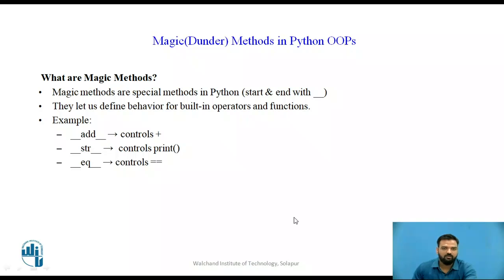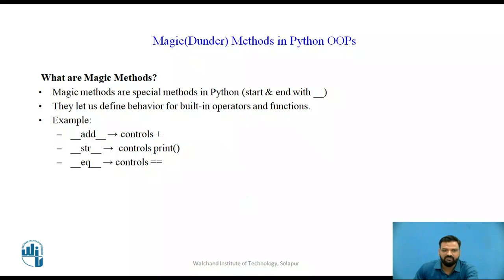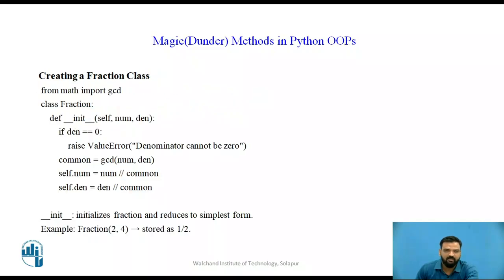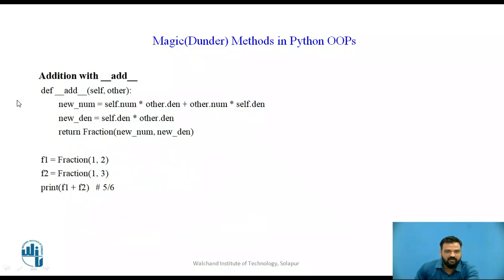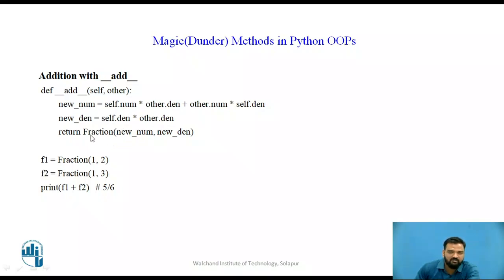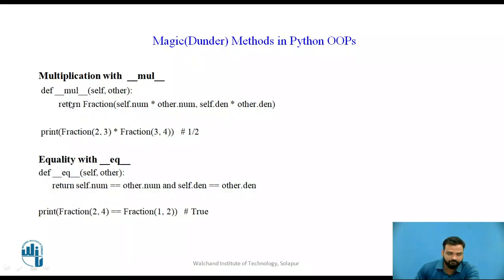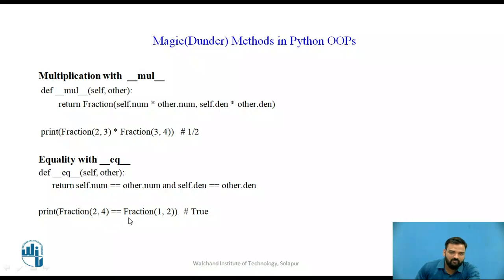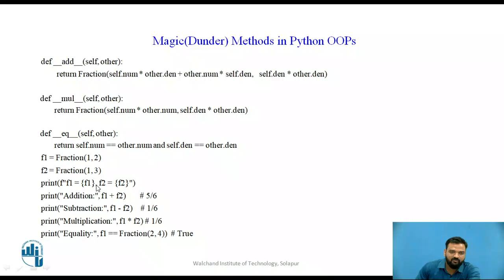Python Magic Methods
Mr. Ajay Dhulkhedkar
Assistant Professor